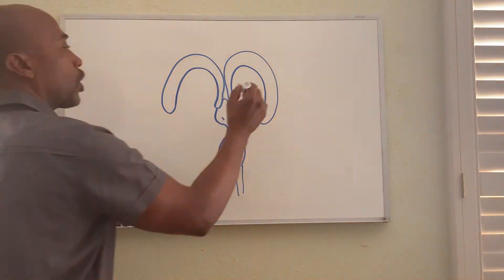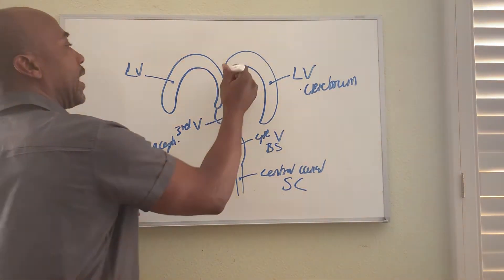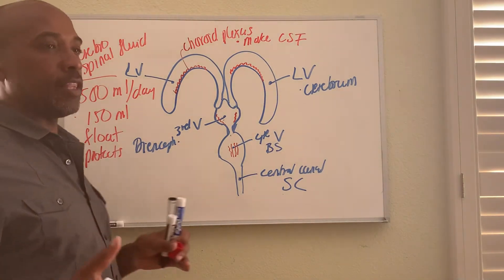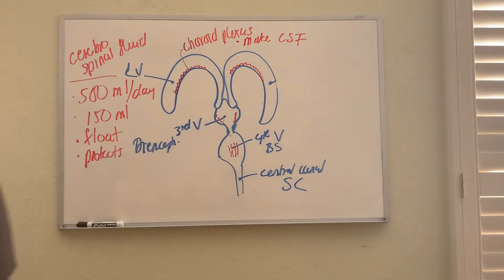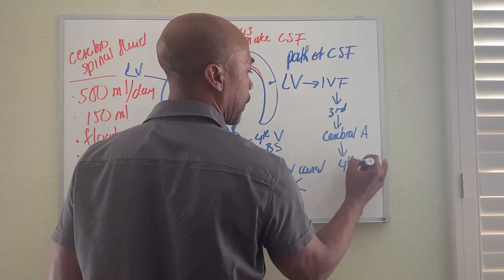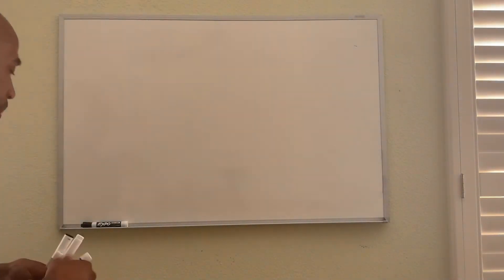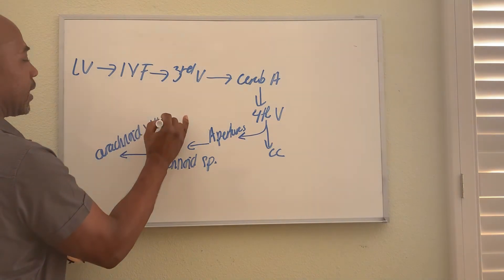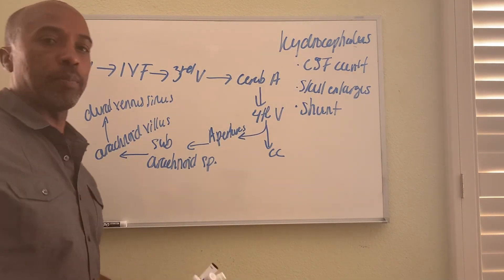Anat: Brain & CN: Pt 9 Ventricles & CSF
LBCC ANATOMY